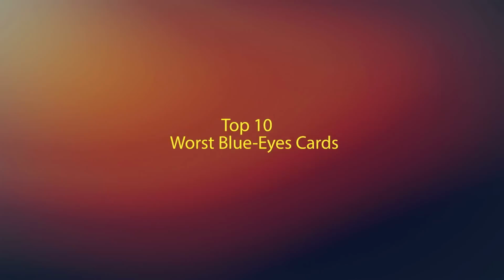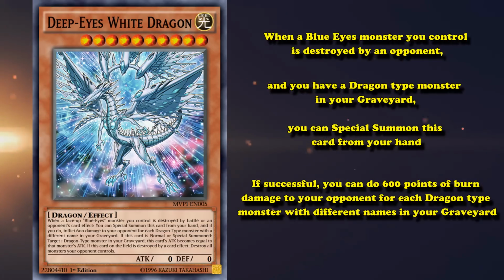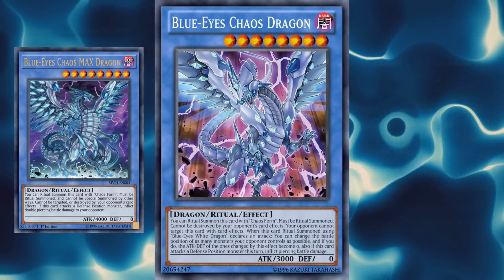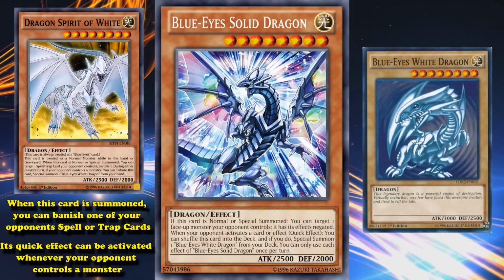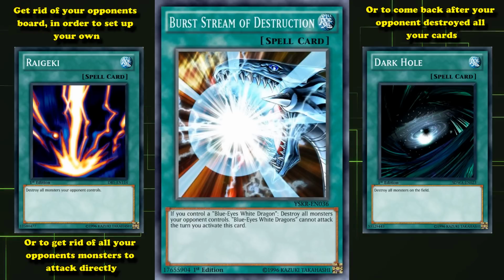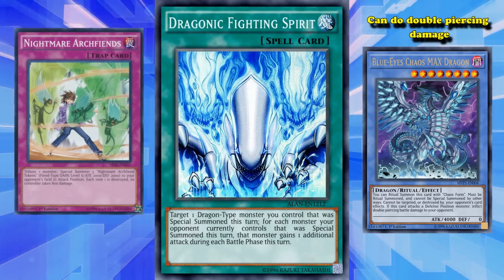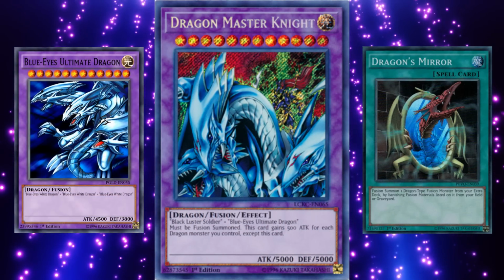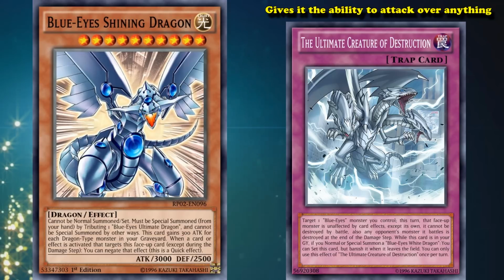Top 10 Worst Blue-Eyes White Dragon Cards in YuGiOh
In this list we'll talk about the 10 least good blue eyes white Dragon support cards. Because honestly, they don't have very many bad cards in their archetype, most of the cards on this list will just be kind of mediocre, but that will technically make them the worst of the blue-eyes cards.

--The List--
10-Rage with eyes of blue
9- Deep eyes white Dragon
8-Blue eyes chaos Dragon
7- Blue eyes solid Dragon
6- Malefic blue eyes white Dragon
5- Burst stream of destruction
4- Blue eyes Toon Dragon
3- Dragon's fighting spirit
2- Dragon master knight
1- Blue eyes shining Dragon